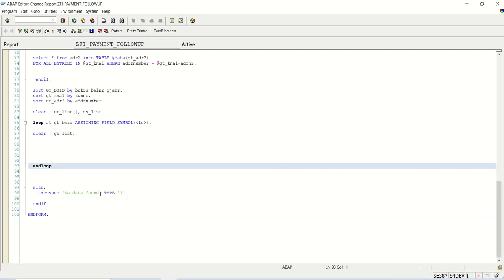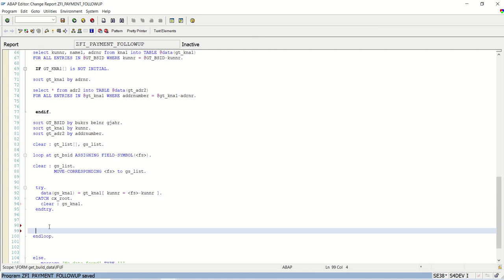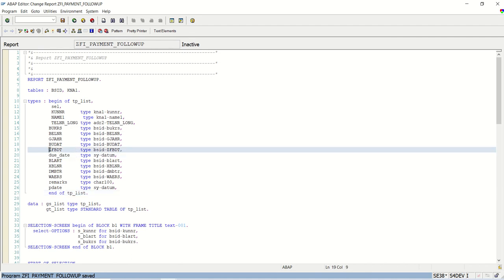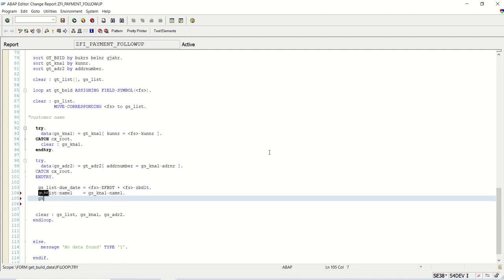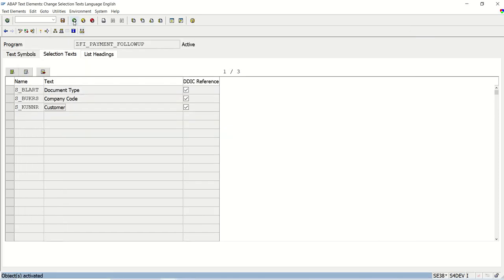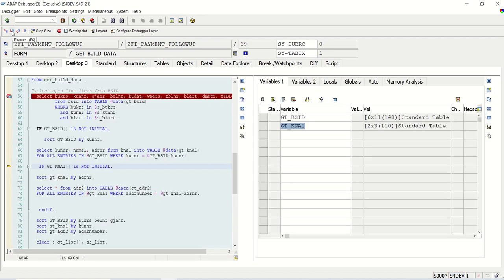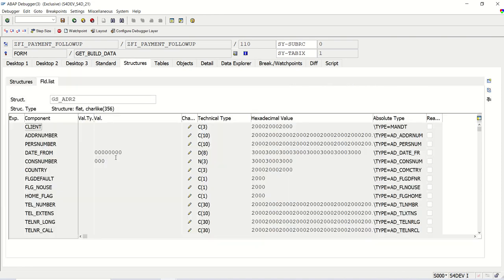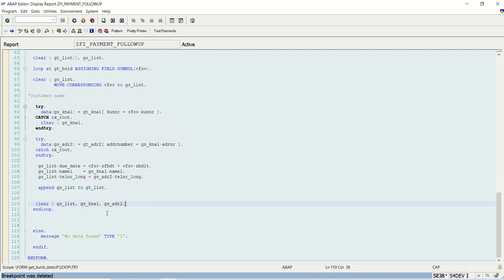SAP ABAP Editable ALV Report Part 3